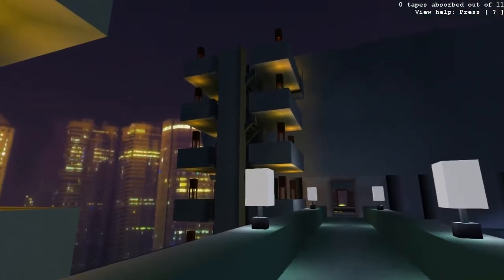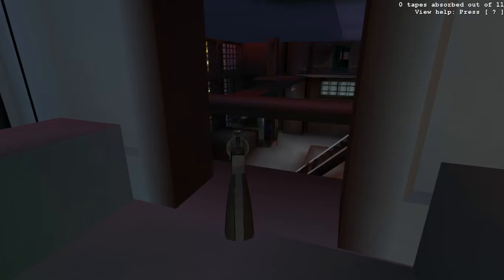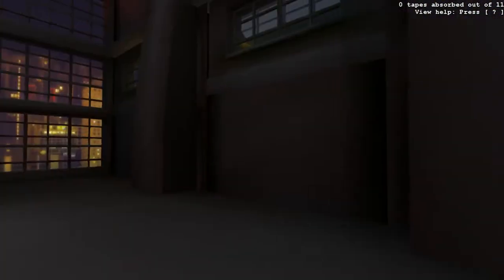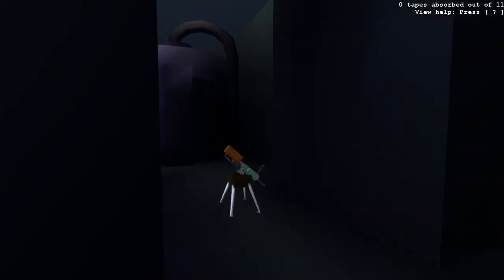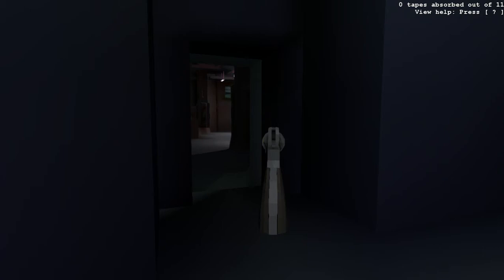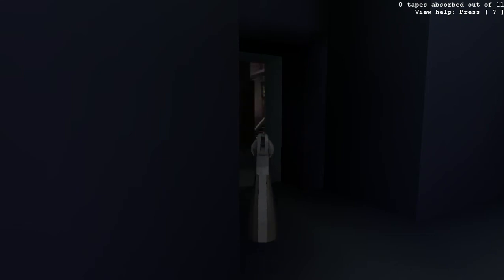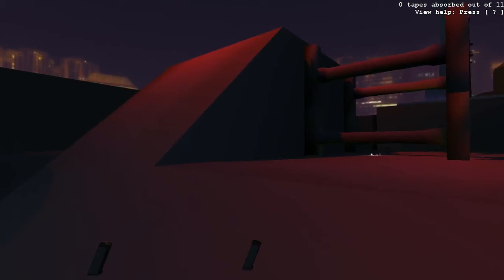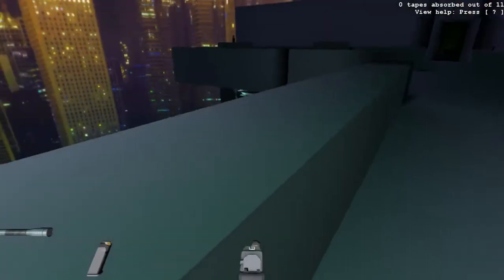I'm Dan Hulme and I'm playing Receiver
This is a quick video I made in one take of the gun simulation game Receiver. Apologies for the umming and aahing in the video: it takes a lot of concentration to play this game. I'm afraid I forgot myself and swore at one point, but luckily a loud noise in the game covers it up. (That's not a complete coincidence.)